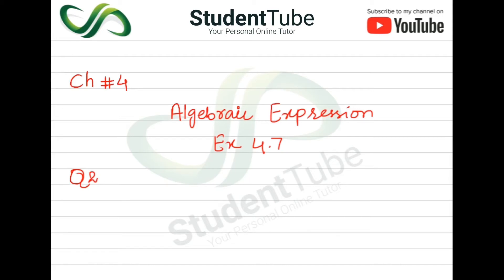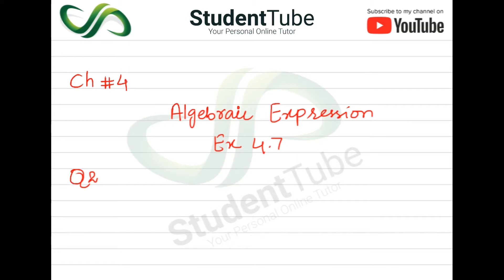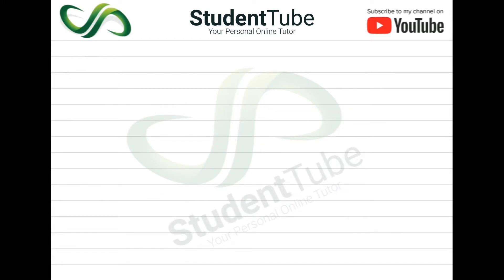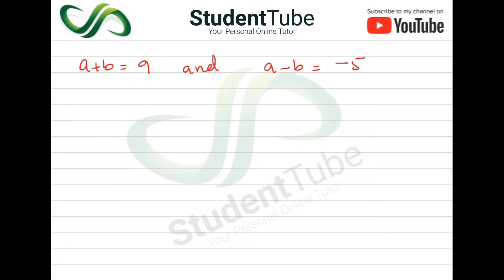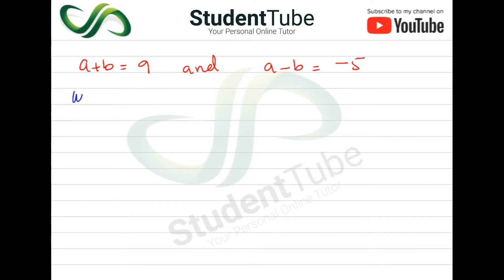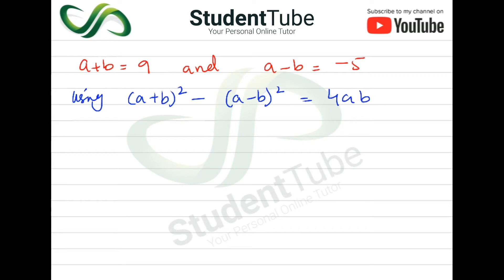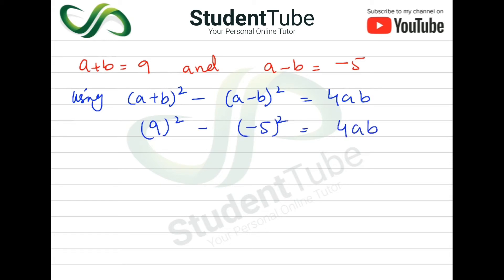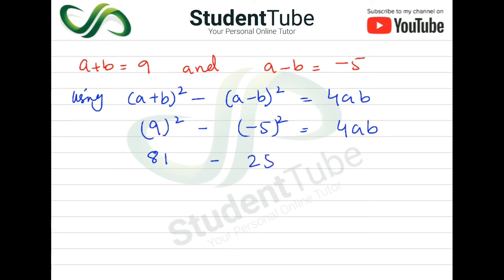Chapter 4 - Exercise 4.7 - Q 2 part 1 (9 & 10 Mathematics - Sindh Board) by Student Tube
Today's student tube lecture is about the Chapter 4 - Exercise 4.7 - Q 2 part 1 (9 & 10 Mathematics - Sindh Board Education).

 In this lecture we will find the value of 4ab?

and

detail.